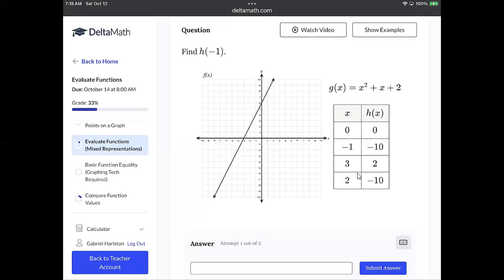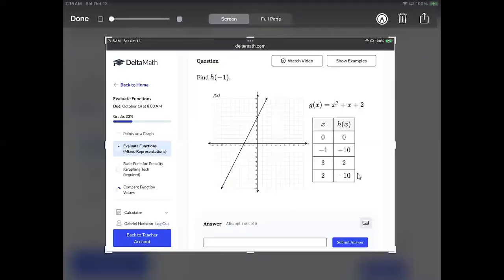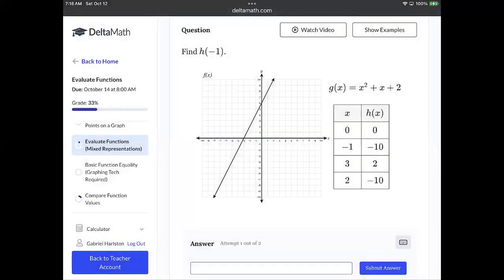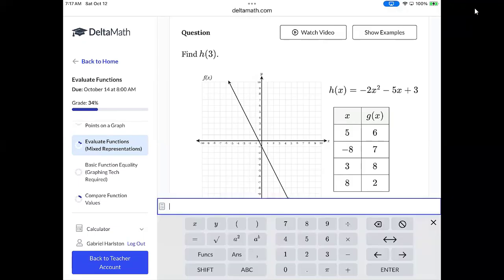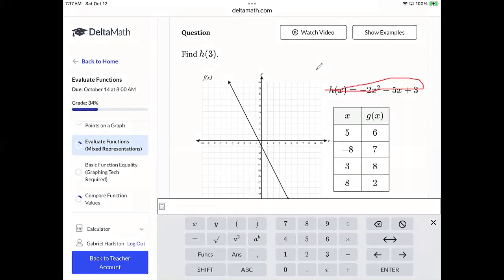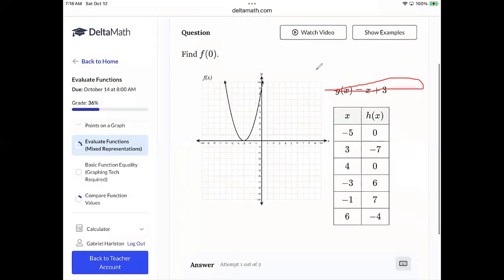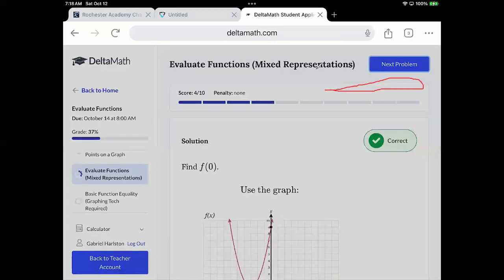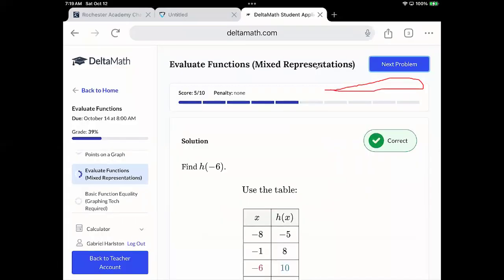DeltaMath Evaluate Functions (Mixed Representations)